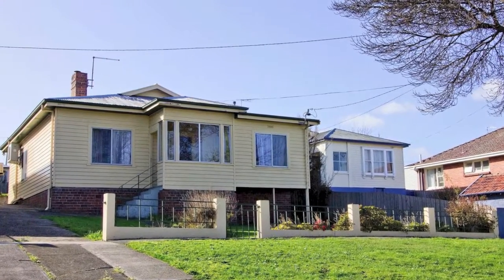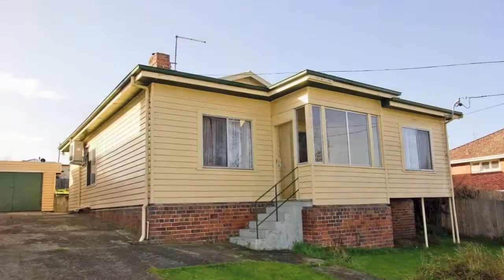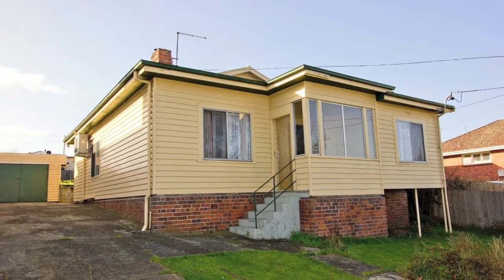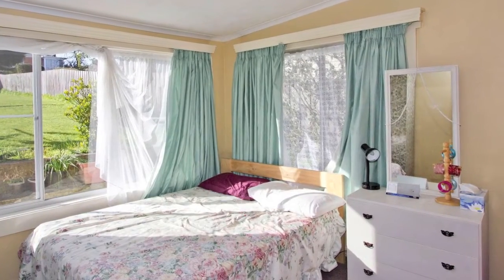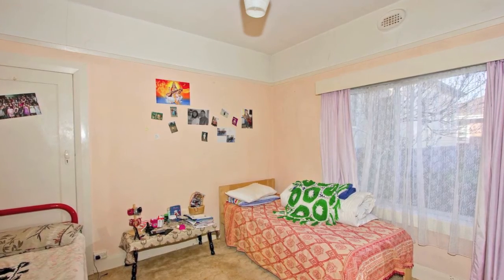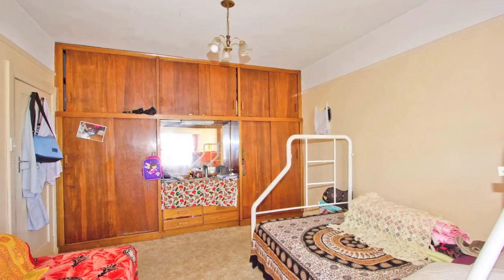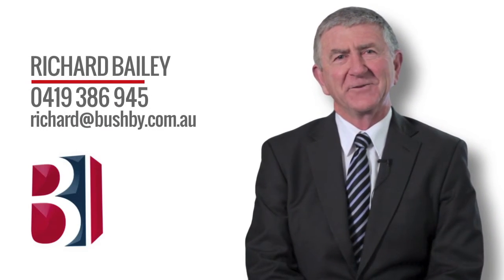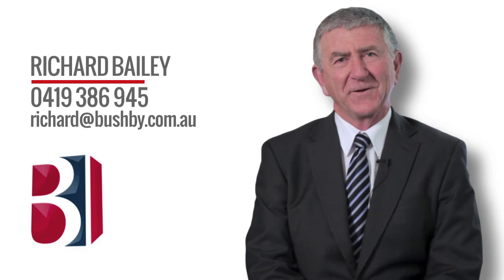Real Estate Launceston - 9 Sadler Street, Mowbray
Richard Bailey
Property Consultant